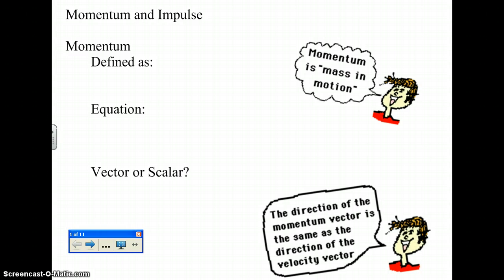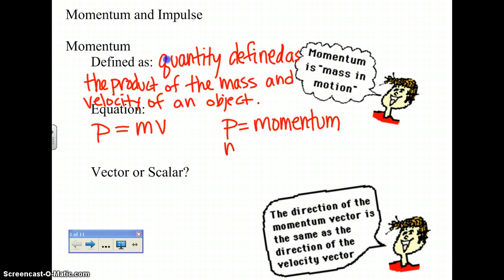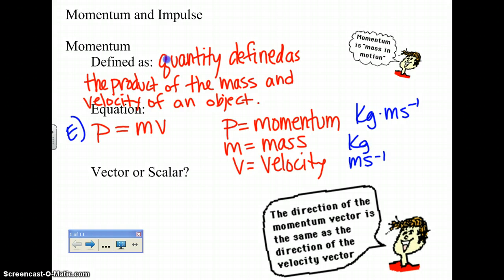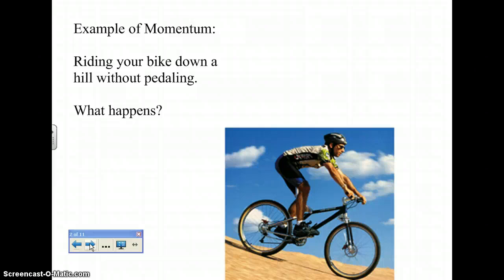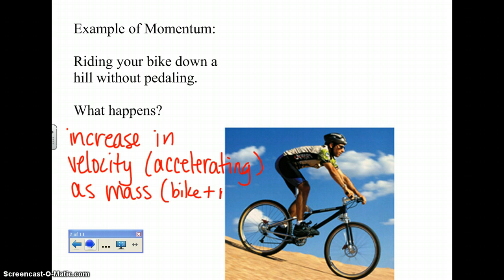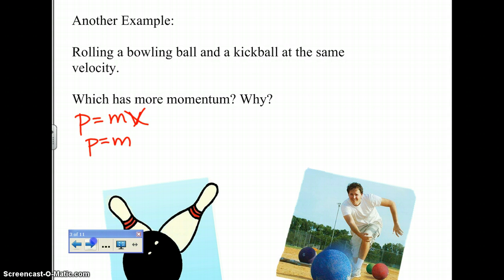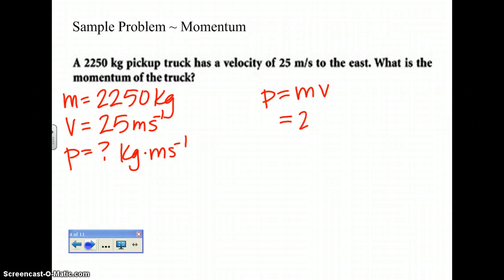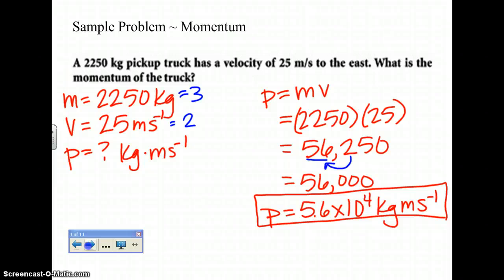Momentum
Notes and sample problem on momentum.